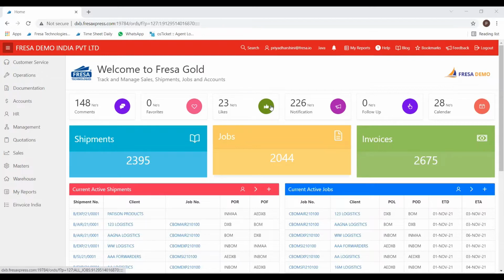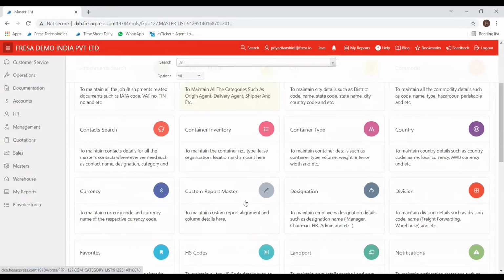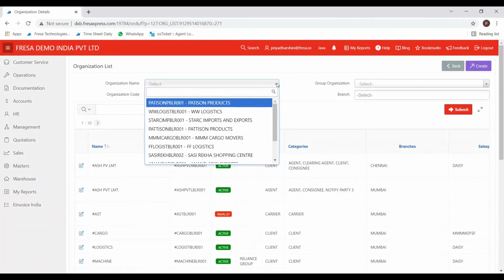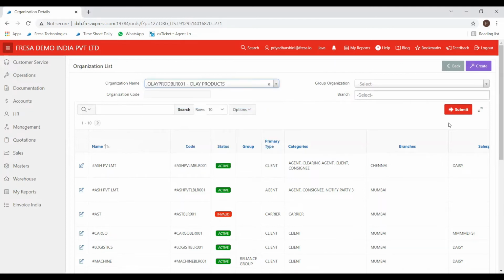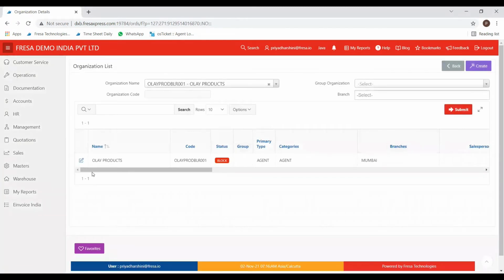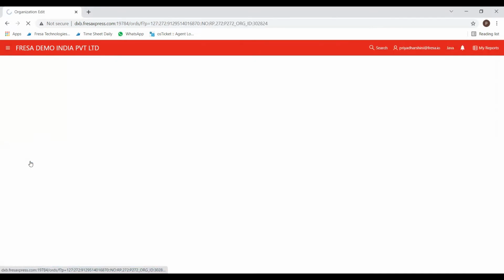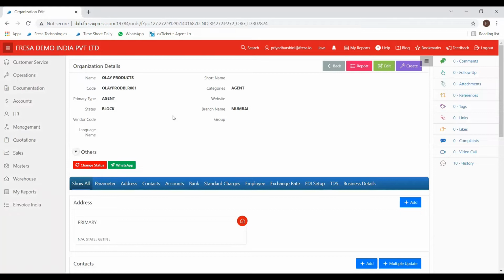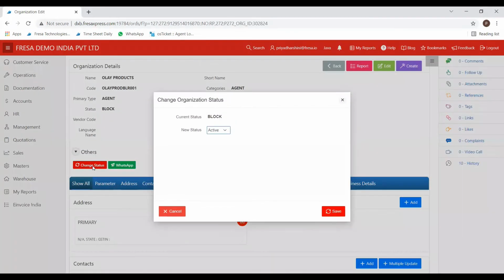How to active the blocked Organization in Fresa Application